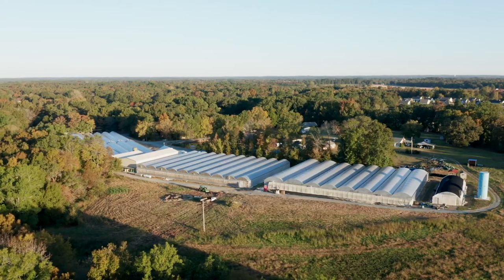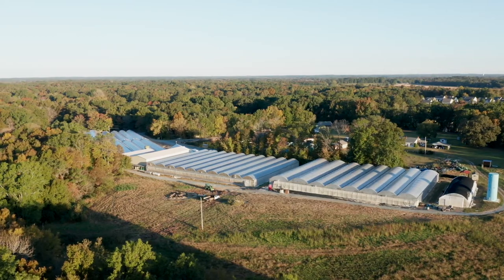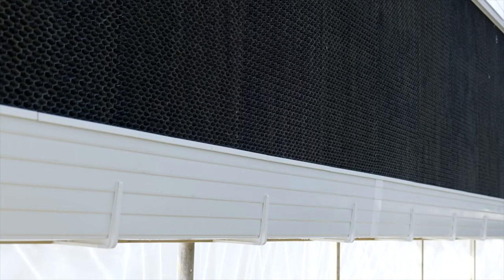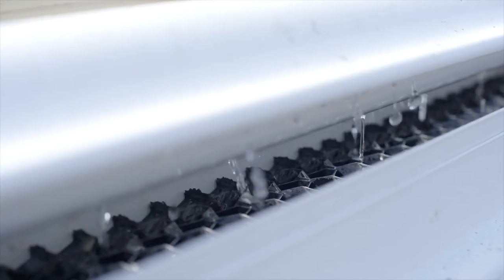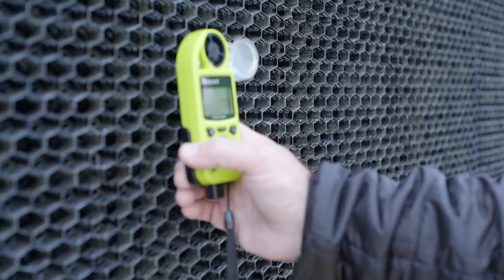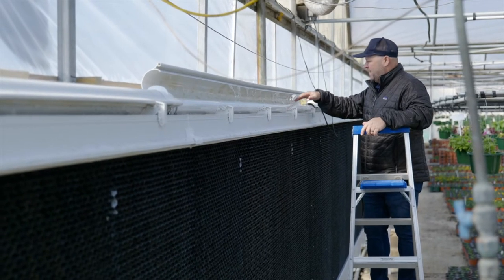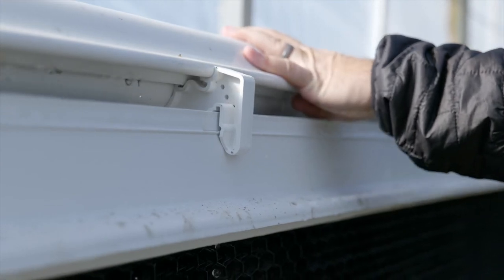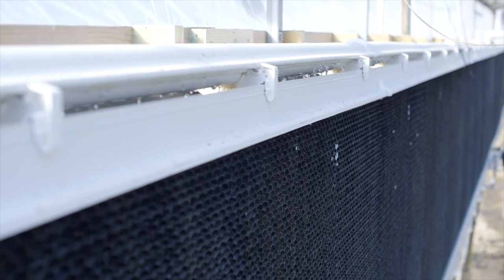Taylor and plastic pad cooling system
Listen to Taylor introduce himself and share with you the LUBING Plastic Cooling Pad system.